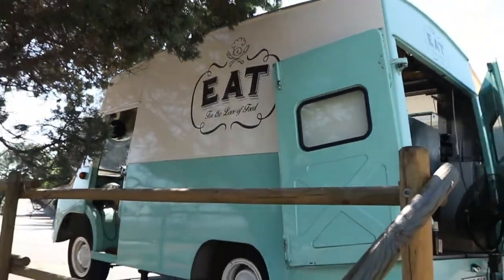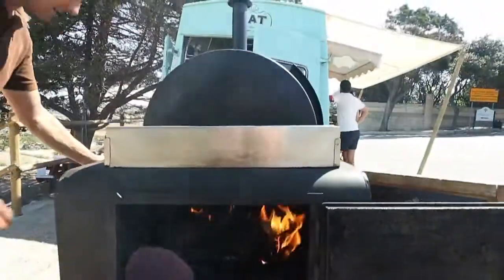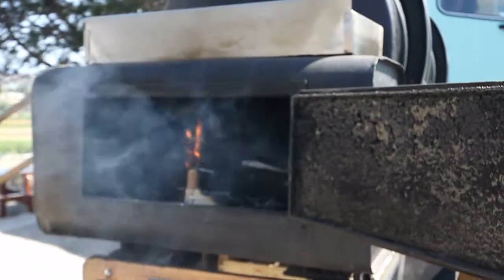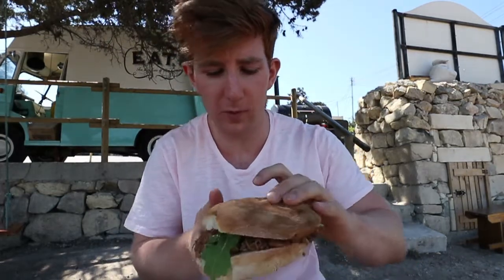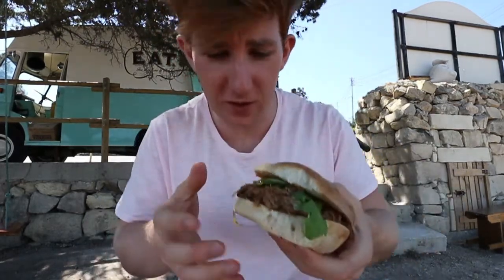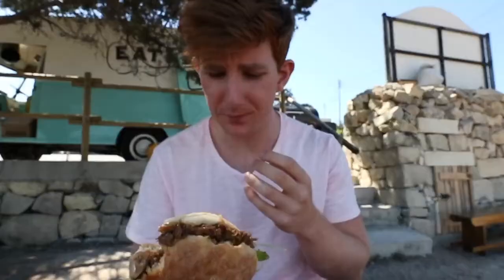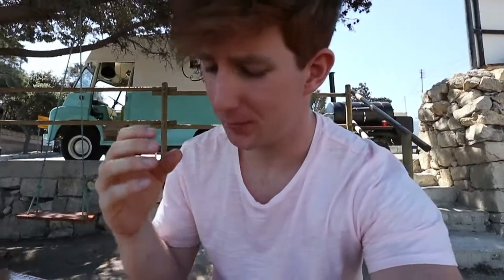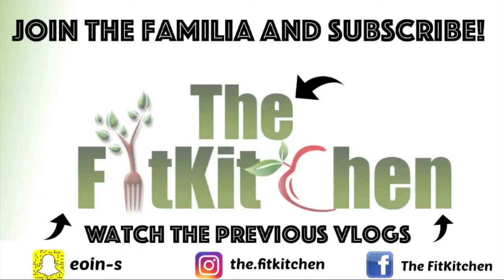Maltas best PULLED PORK FOODTRUCK ! | Munching Malta Ep. 12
I mean who doesn't love smoked meats drowning in there own juices? Absolutely amazing food and food truck!